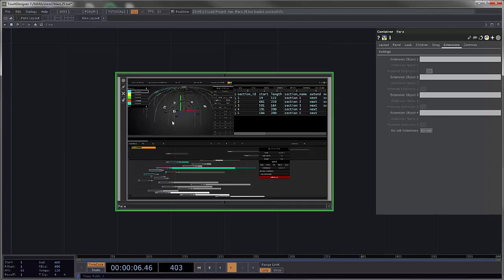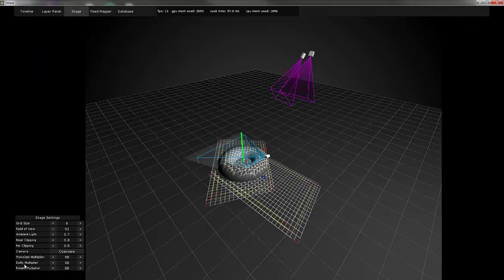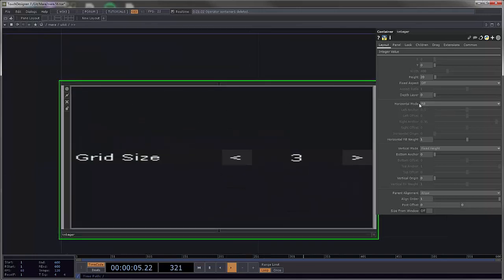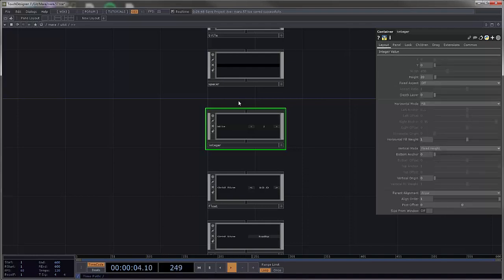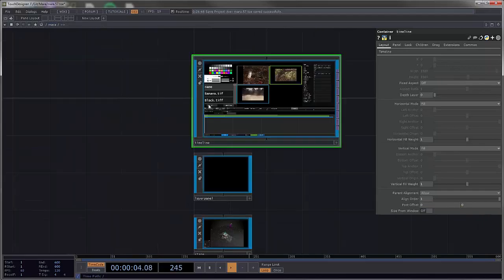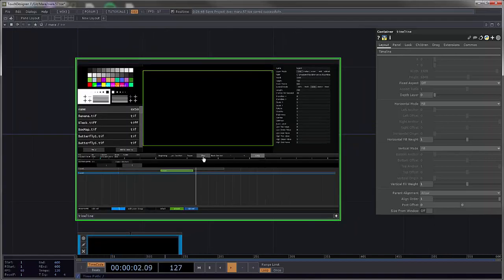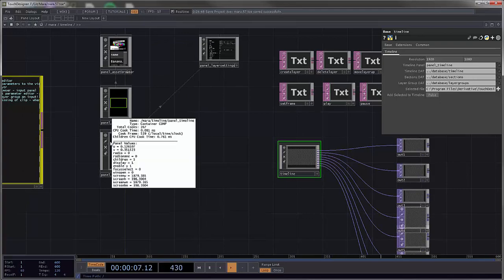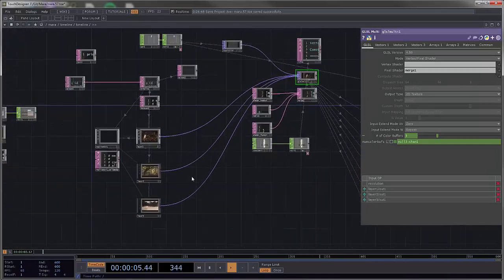099 Panel Anchors and Upgrading old projects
I just talk a little bit about removing references and updating panels to use the new anchor system in 099.